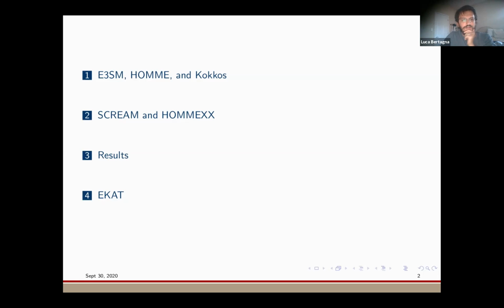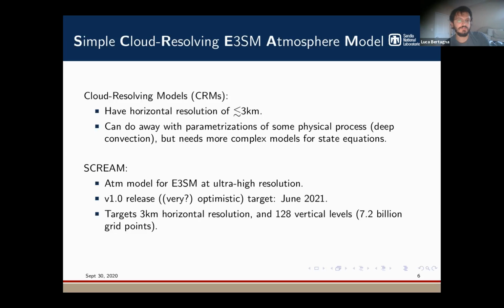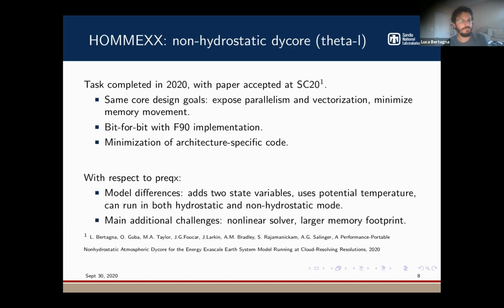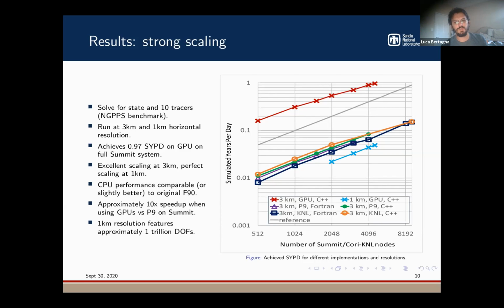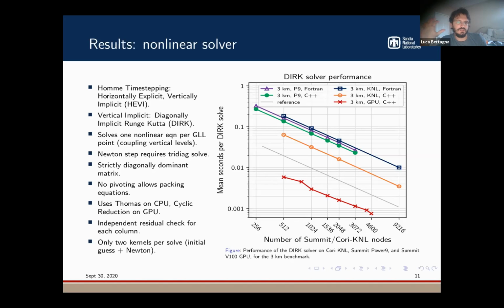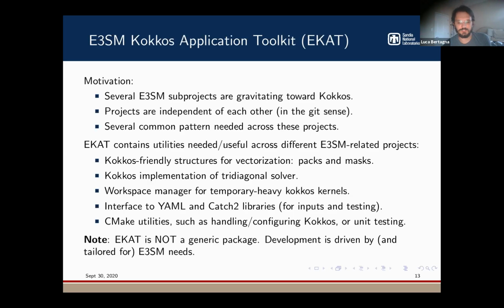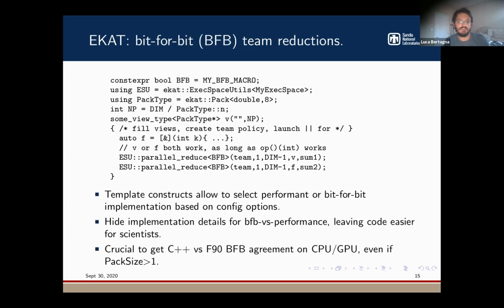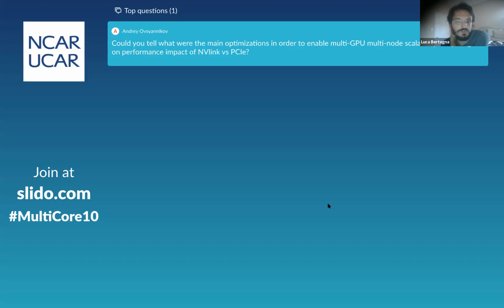S5 2020 Virtual Multicore 10 Luca Bertagna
Luca Bertagna - Sandia National Laboratories - Performance-portability progress for the ultra-high resolution non-hydrostatic atmosphere model in E3SM